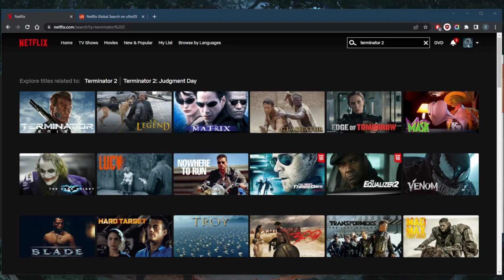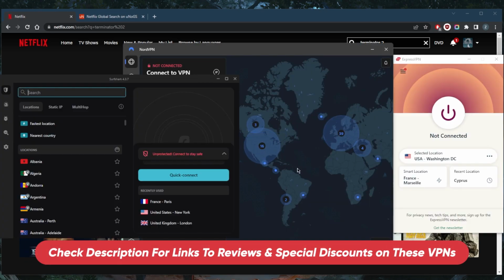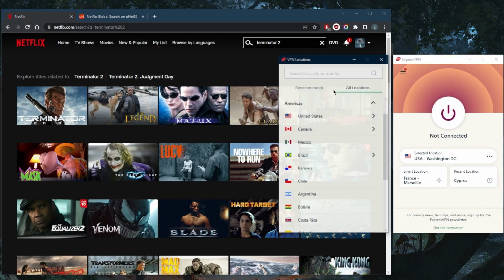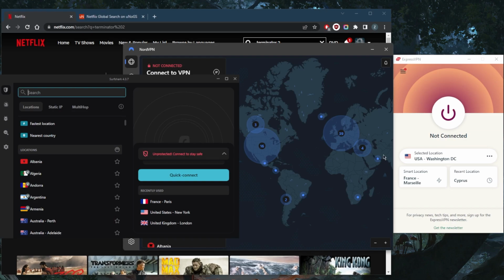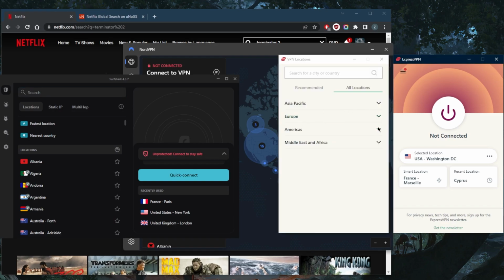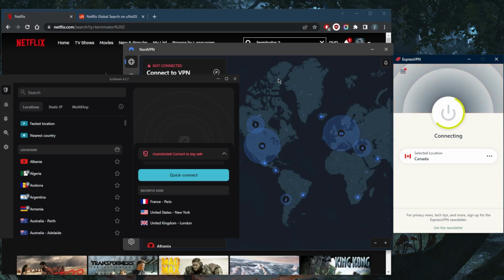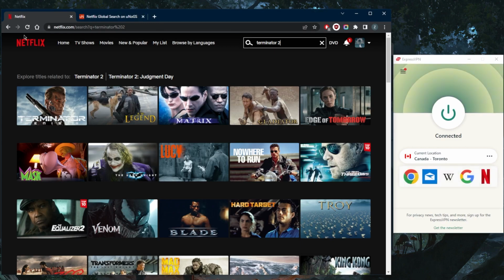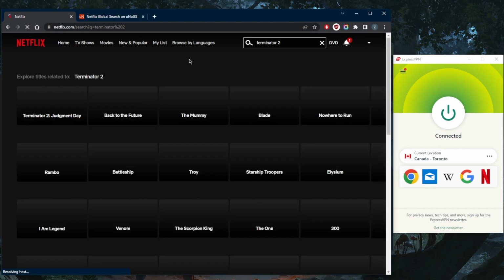How to Watch Netflix With a VPN (From Anywhere)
How to watch Netflix with a VPN (from anywhere). Here are the best VPNs to unblock streaming services. These are also ideal for privacy, speed, torrenting & online security.

How's it going everybody welcome back. Today I'm going to show you guys the best VPNs for Netflix. And I'm gonna show you also how you can use a VPN to access Netflix. So starting with the best VPN, I've tested over a couple of dozen VPNs. And I've narrowed it down to these three is the best overall, they all varying budgets and features. So pick and choose depending on your own situation and what you're looking for out of your VPN. So let's just go ahead and demonstrate using my favorite VPN ExpressVPN. So on this website, it shows that Terminator two Judgment Day, let's say we want to watch this. Unfortunately, it's only available in Canada. And this website, by the way shows you for the most part, it is about 90% accurate because some shows get removed, some shows get added. So sometimes you do have to wait until the website is updated. But I believe this is accurate. So Terminator two is only available in Canada, and I'm not in Canada. So as you can tell Terminator two is just simply not available on Netflix, at least for me. So you want to go to VPN locations and go to America's using any of these VPNs really any of them will work just fine. And just go to America right here connect to a Canadian server. And as soon as we're connected, all I need to do right now is simply refresh Netflix. And Terminator two judgment day should show up as if I'm in Canada myself, as you can tell right here. There it is. It's as simple as that. So if you guys are interested in any of these VPNs you'll find links to pricing discounts in the description down below as well as full reviews if you'd like to learn more about the privacy policy speeds, streaming and torrenting capabilities as well as security and features. And of course, they're all covered by 30 day money back guarantee. So you can test drive these VPNs for 30 days risk free. Otherwise you can simply get yourself the refund if you're not satisfied. Calm below if you have any questions, I'll be happy to answer all of them like and subscribe if you'd like to support the channel and stay up to date with everything we'd be on cybersecurity. Thank you guys very much for watching. Have a wonderful day.

Hope you enjoyed my How to Watch Netflix With a VPN (From Anywhere) Video.